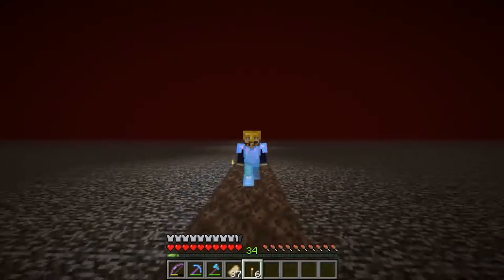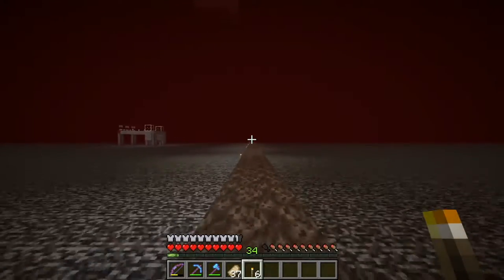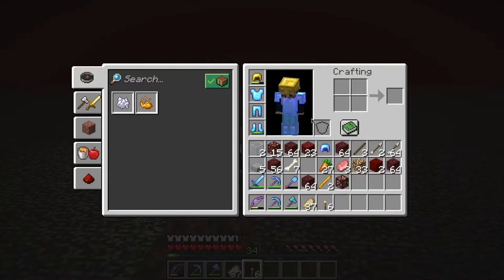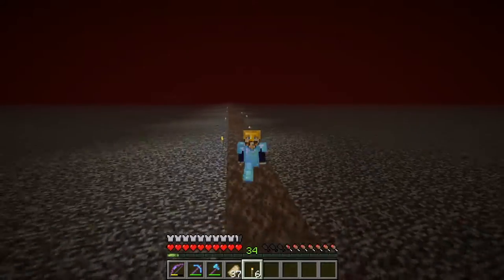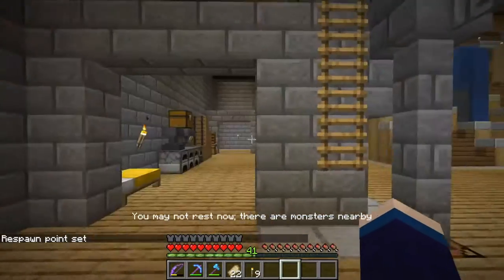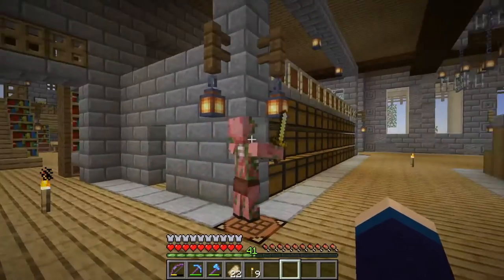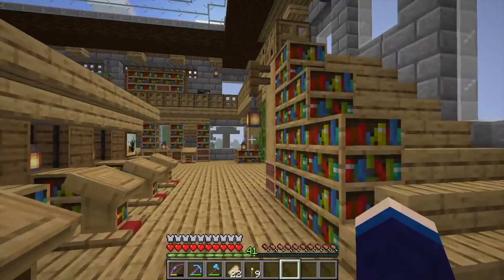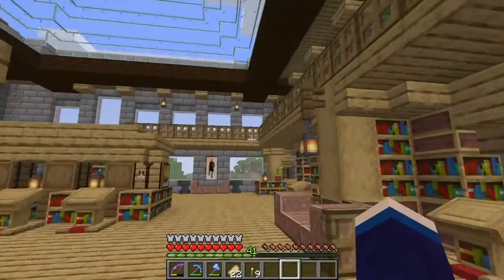The Library | Adventures in Minecrafting | Episode 11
Back in episode 1, I promised you a home for the villagers.  Today we add a whole villager trading hall wing just for the librarians!

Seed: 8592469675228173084